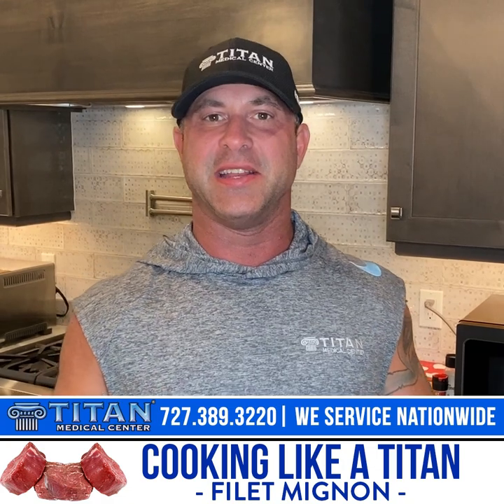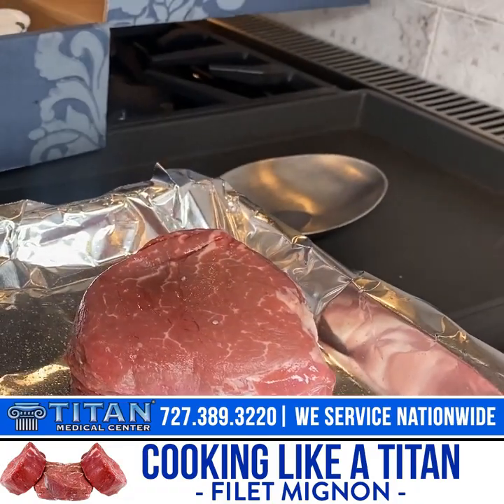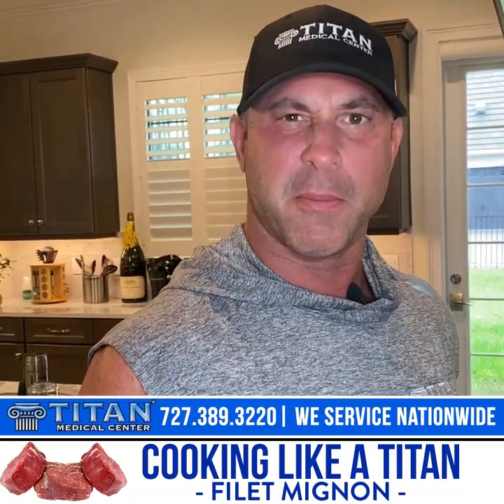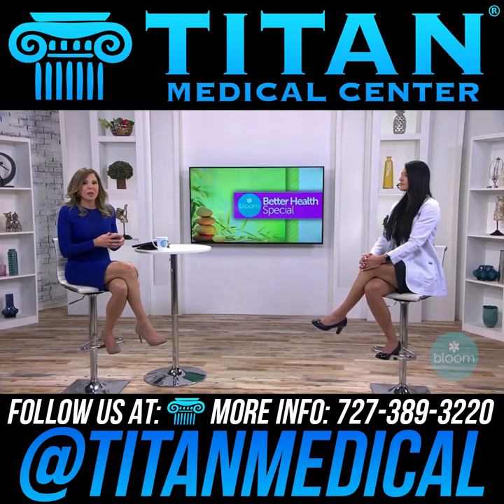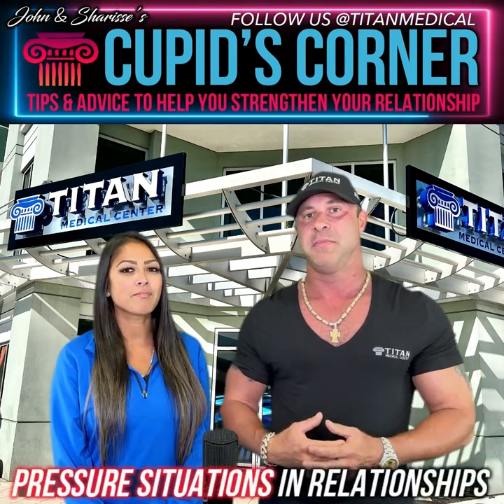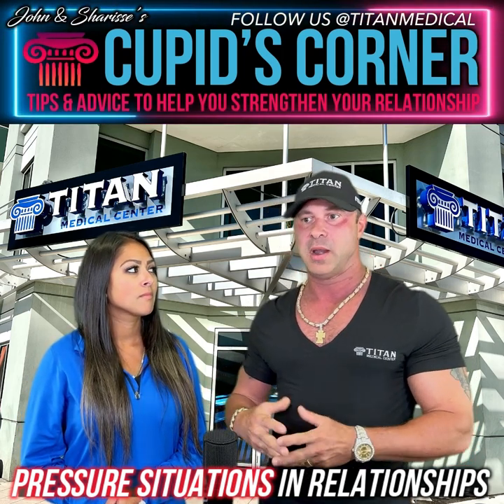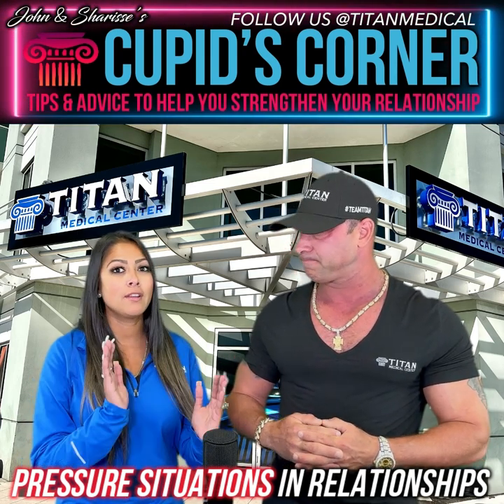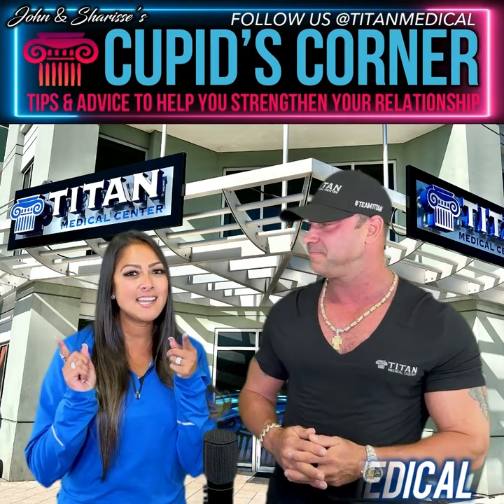Titan Medical Health and Lifestyle Show 11/6/22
* 00:09 - Cooking like a Titan - Filet Mignon
* 08:21 - Titan Patient Testimonial By Rachael
* 10:59 - APRN Schaneal interview with Bloom TV channel
* 15:14 - Cupid's Corner - Pressured situations in relationships